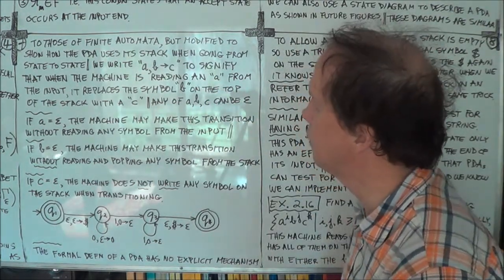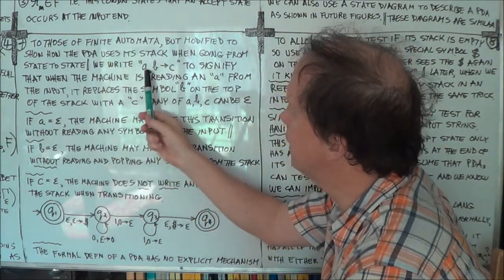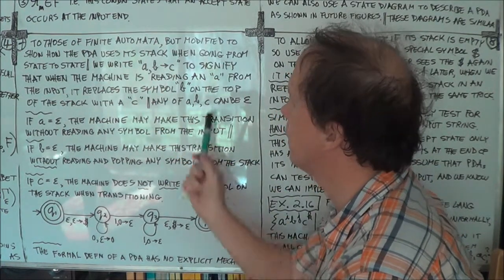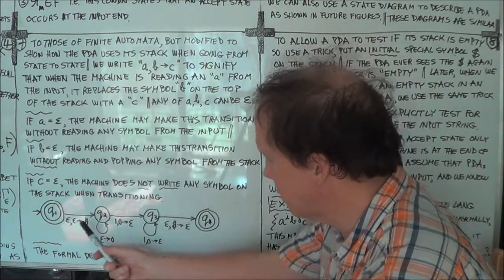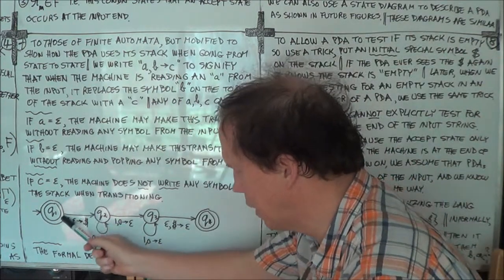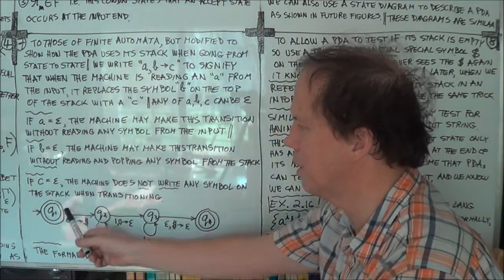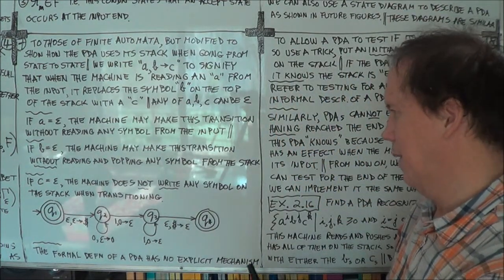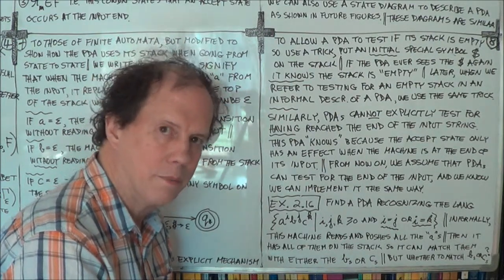deGarisMPC ThComp2r 1of2 Sen,M1,Sipser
Theory of Computation (Sen, M1, Sipser) Lect. 2r ("CntxtFreeLangs"), Part 1 of 2